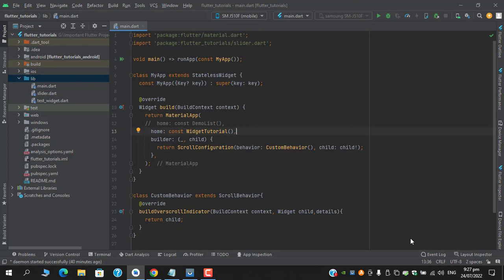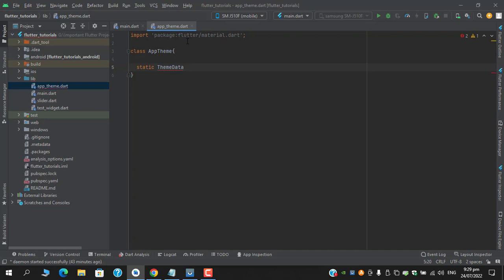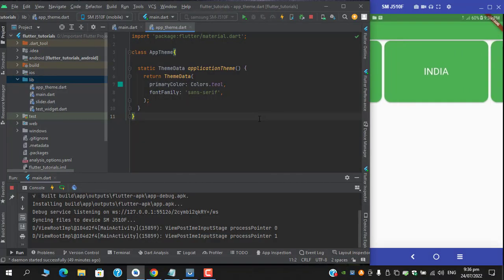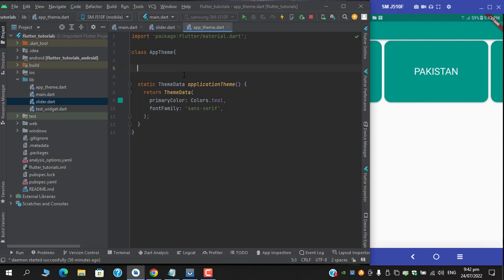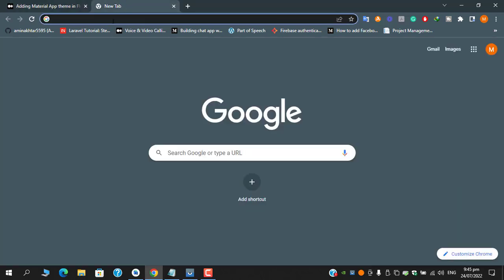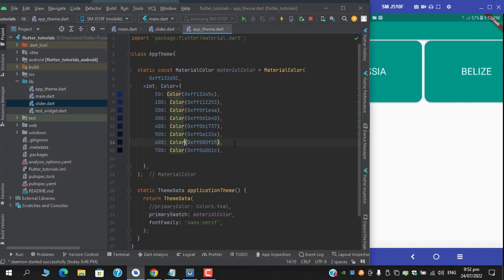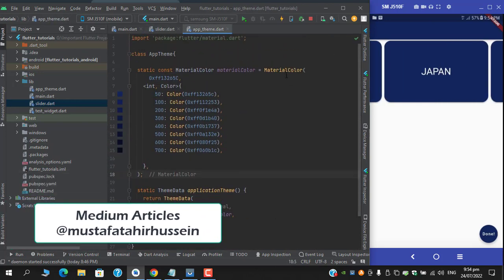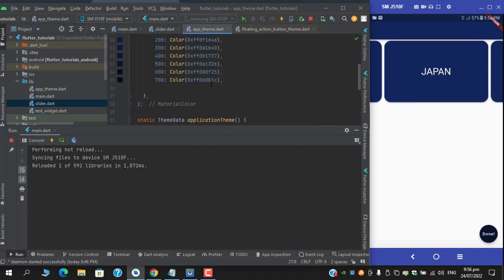#47 Adding Material Theme in Flutter = A 10 minute guide | Flutter Series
In this video, you’re going to learn how to apply Material Theme in Flutter plus the difference b/w two keywords.

//About me:
A part-time Youtuber, Blogger currently learning Flutter and trying to expand my voice across the globe to teach my audience about the Flutter framework.